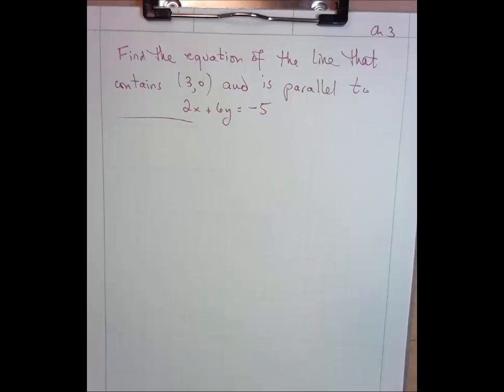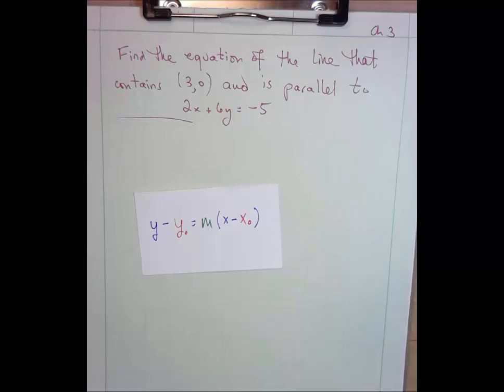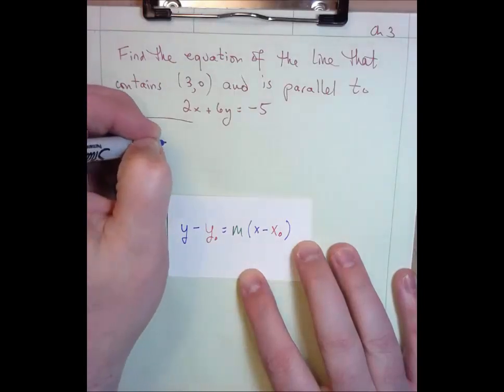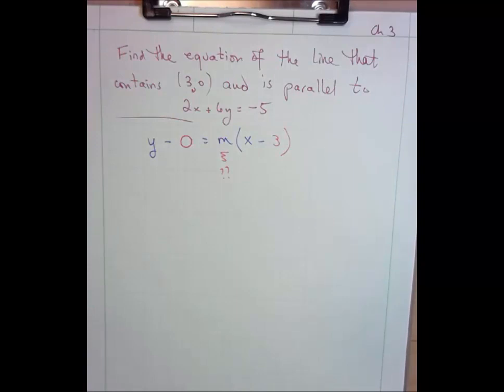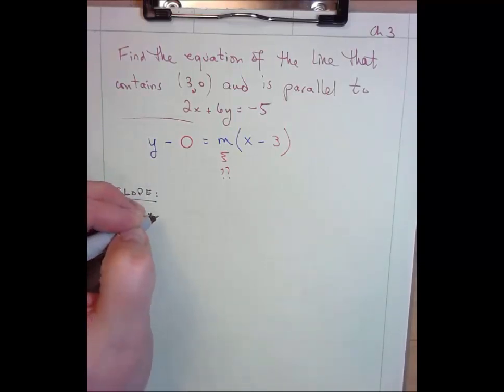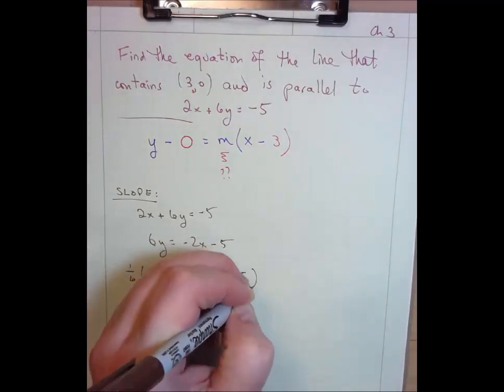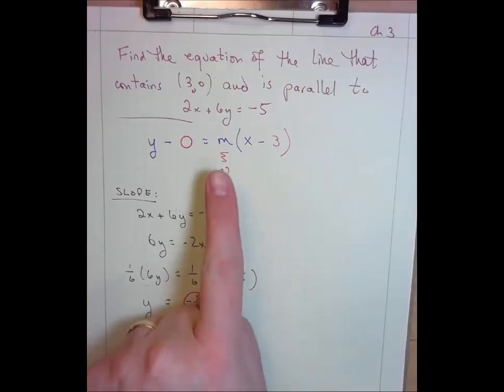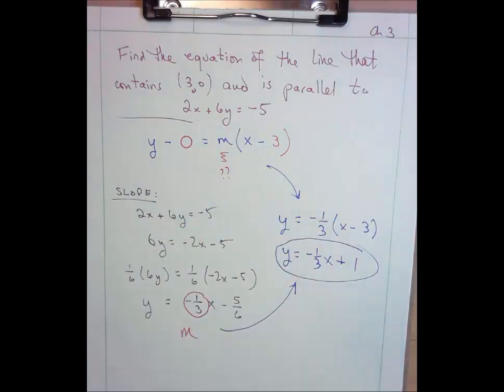Math 110 Focus Topic: Graphing Linear Equations, Ex 3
Using properties of a line to form its equation.